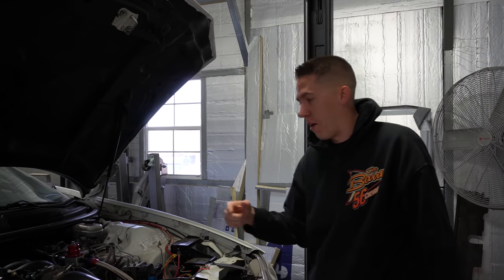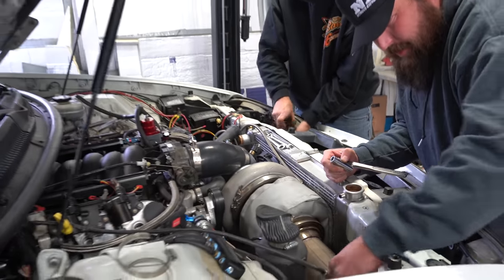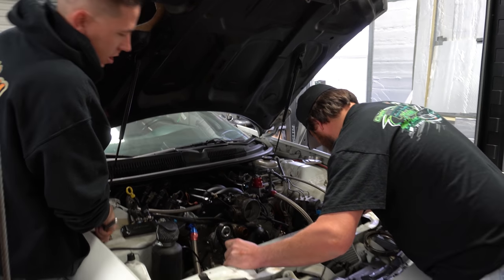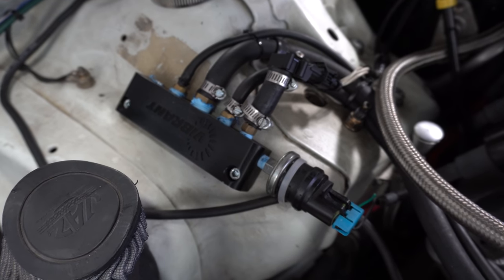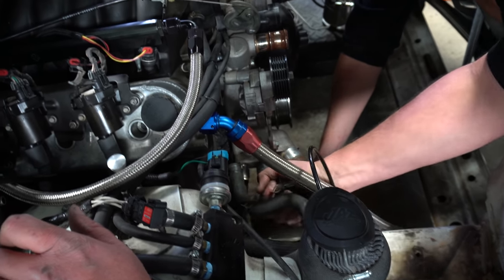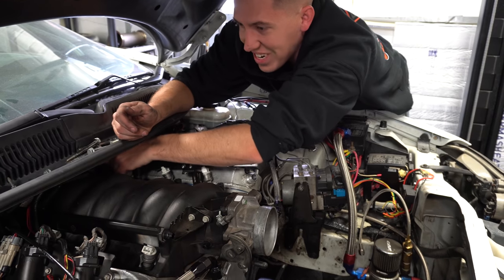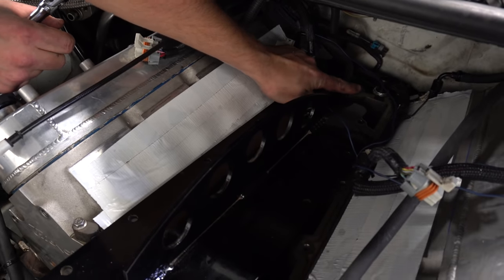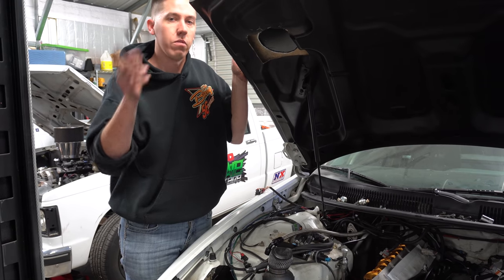Turbo Kit Delete! I Sold The Turbo Off Of My Camaro...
Time for some upgrades! We  have started to disassemble and sell some stuff off of Salty my Turbo 4th Gen Camaro. We need to get the current 408ci LS out of the car and see what happen to it on the last pass that it made. Don't worry more boost is loading...